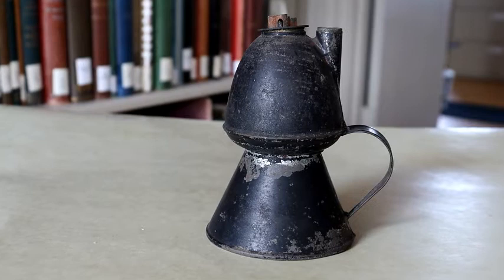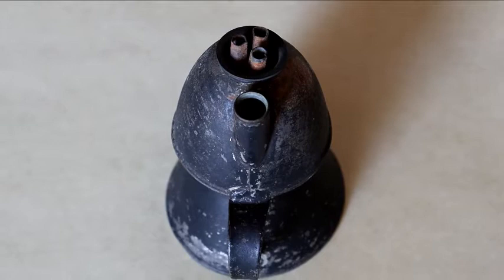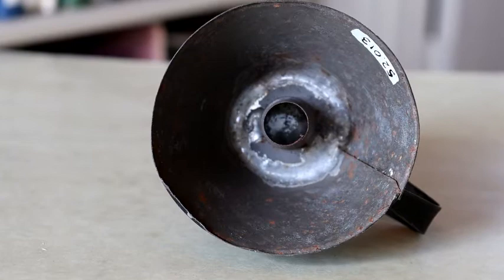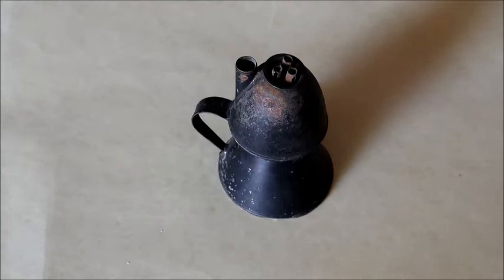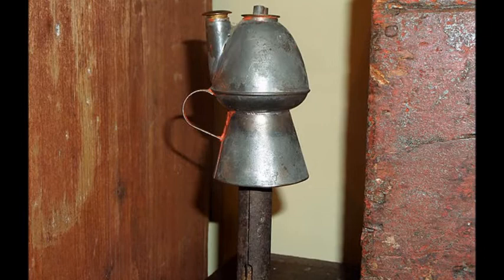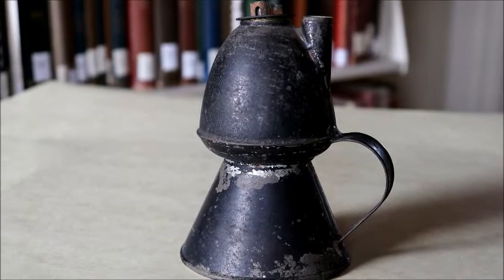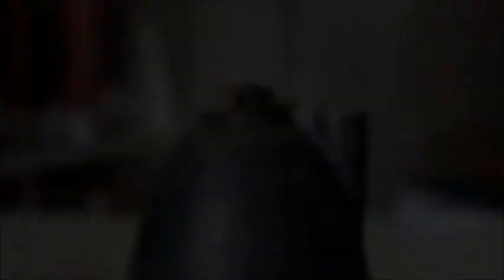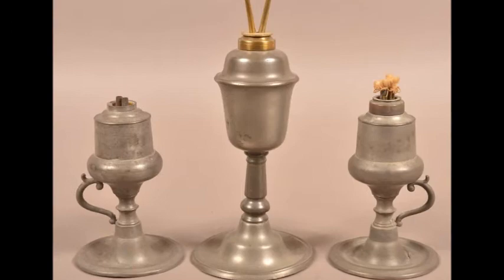Into the Archives: Petticoat Lamp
Join Allison Meyette, the Park's AmeriCorps VISTA, as she discusses items in the Slater Mill archives.

This week, Allison highlights the history of the petticoat lamp.

Each week, we will be highlighting one item from the collection in celebration of Old Slater Mill Association's 100th anniversary.